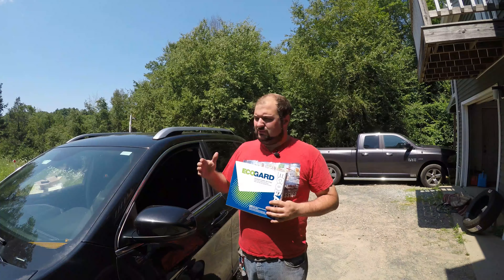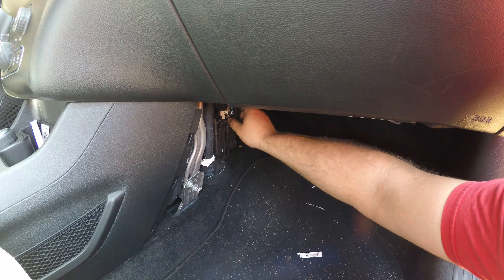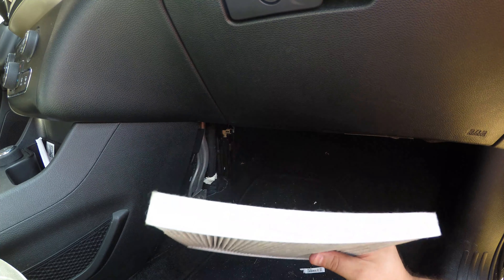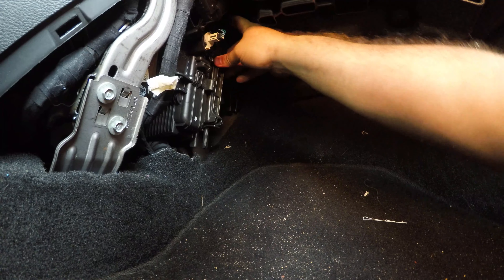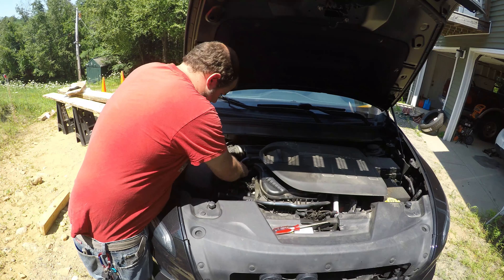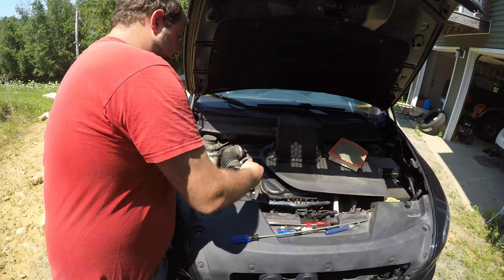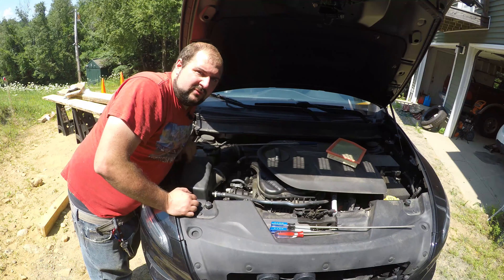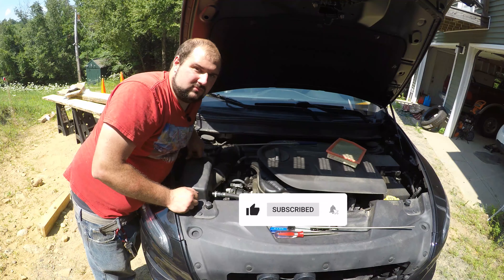How To Replace The Engine and Cabin Air Filters - 2014-2018 Jeep Cherokee KL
In this video we will cover how to replace the engine and cabin air filters on a 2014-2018 Jeep Cherokee KL. These steps will work on all 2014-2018 Jeep Cherokee KLs air filters. Both the engine and cabin air filters are very easy to replace. For the cabin air filter, we used an ecogard xc10305 cabin air filter. For the engine air filter, we used an ecogard xa10304 engine air filter.

If you wanted to go with OEM engine and cabin air filters these are the OEM Mopar part numbers:

Engine Air Filter: 52022378AB
Cabin Air Filter: 68223044AB